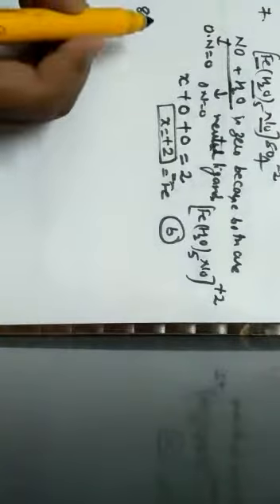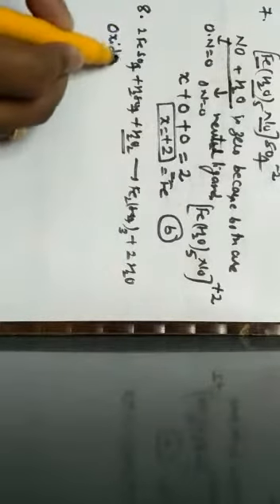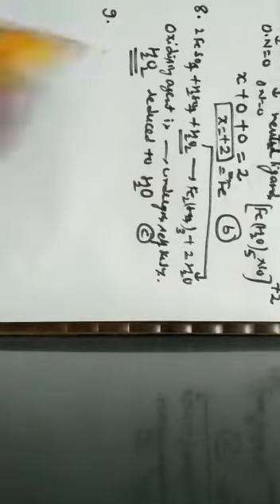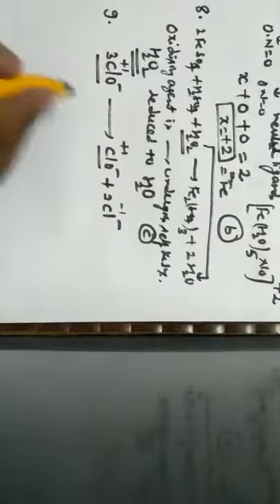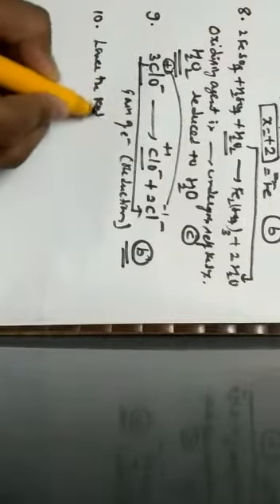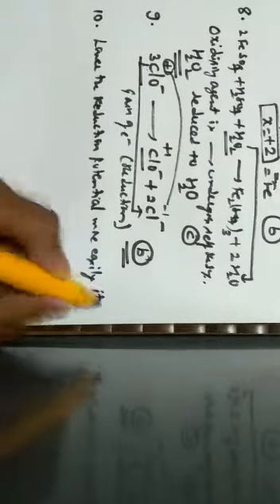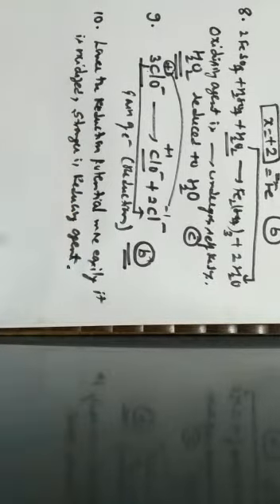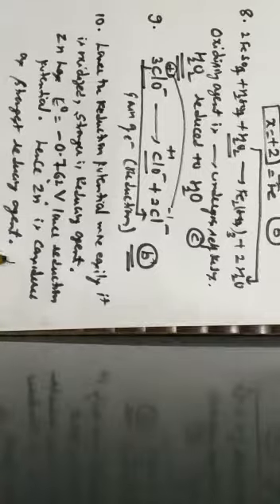25.04.20 Chemistry Redox Reactions Part 3